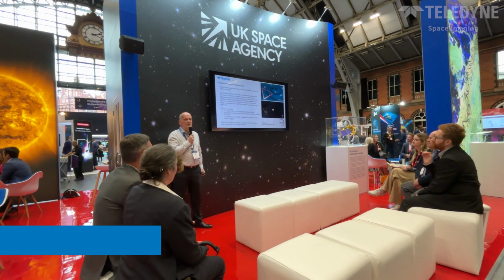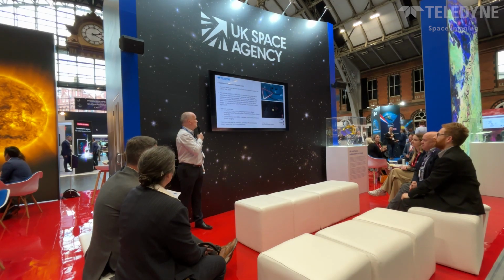Overview of ESA's LISA mission and its importance to the UK space industry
At the UK Space Conference 2025, the @spacegovuk joined Teledyne Space Imaging and Teledyne Qioptiq to discuss ESA’s LISA mission and its importance to the UK space industry.